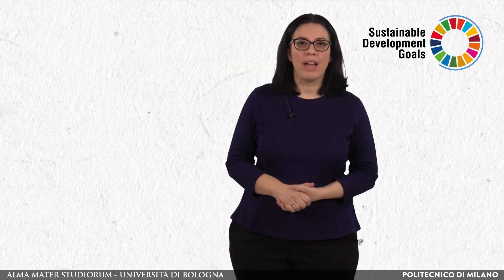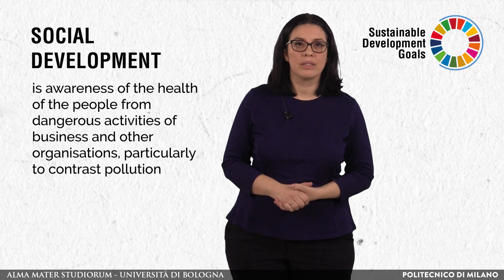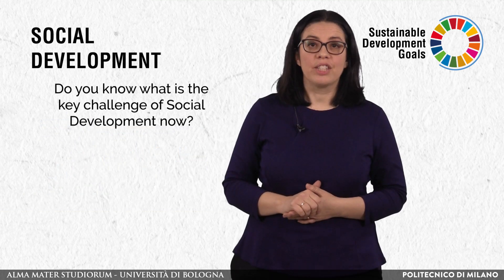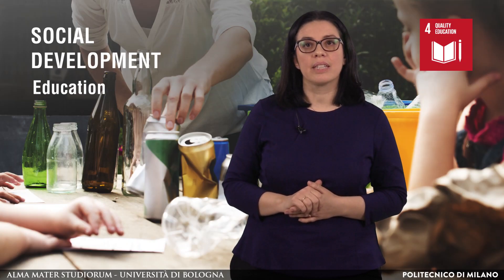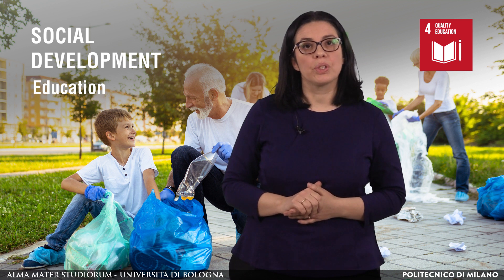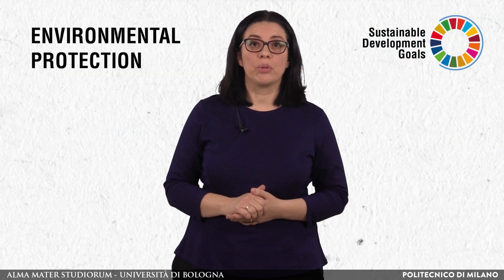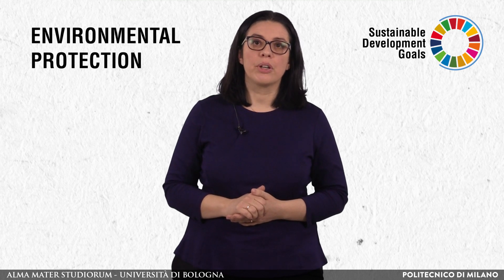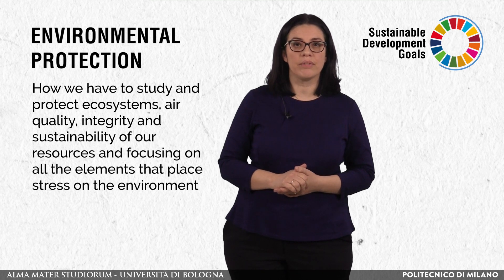Why is it a key challenge for our society and economy? (Rebecca Levy Orelli)